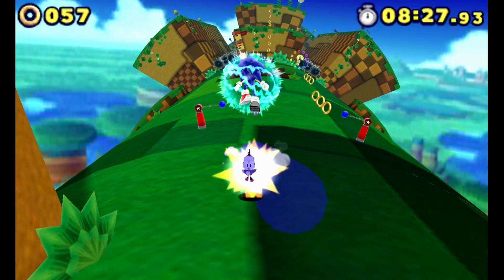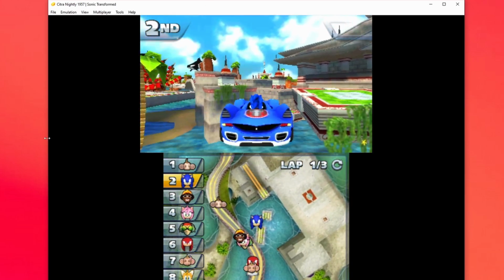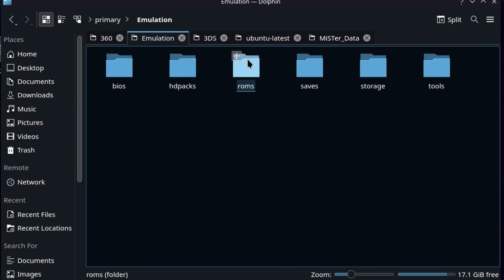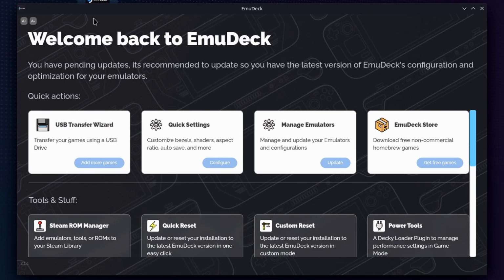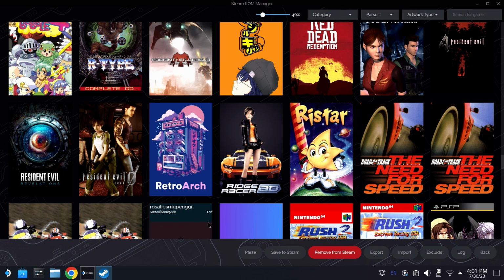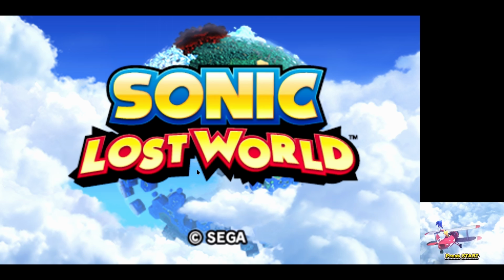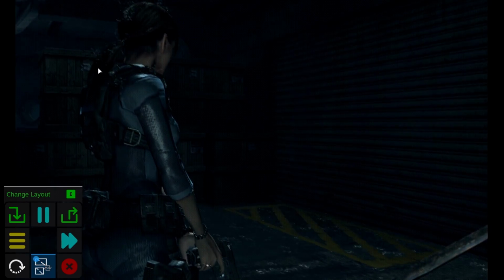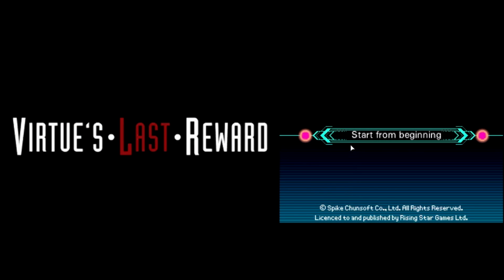Nintendo 3DS on Steam Deck! Citra Steam Deck Emulation Setup Guide and Tutorial!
When enough of you keep asking me for the SAME THING I try to listen...so here we go; Steam Deck emulation coverage! But of course this is a retro gaming channel so it's not like we are going to talk about modern PC Gaming on the Steam Deck...we are going to talk about retro emulation...more specifically Nintendo 3DS emulation via the Citra 3DS emulator

I asked, you answered...and I try to listen :) Of all the requests for new content on the channel one of the most frequently asked for videos is a series on the Steam Deck; Valve's new Nintendo Switch competitor that could

On today's Steam Deck video I will go over how to get Nintendo 3DS games running on your Steam Deck via Melon DS, including game formats, how to use Emu Deck 2 (EmuDeck 2) to facilitate the process and most importantly how to start enjoying Nintendo 3DS games on Steam Deck today! Because there are a ton of 3DS hidden gems!

Again I recommend getting a Dock for your Steam Deck as the process is MUCH easier that way!

But the Steam Deck is proving to be an amazing retrogaming handheld video game emulation machine and I love it!

VGE